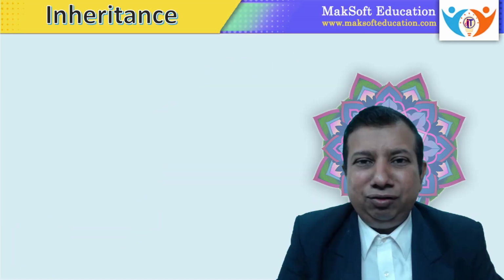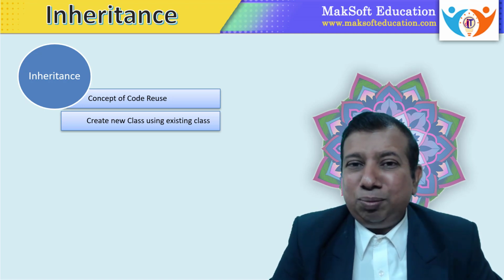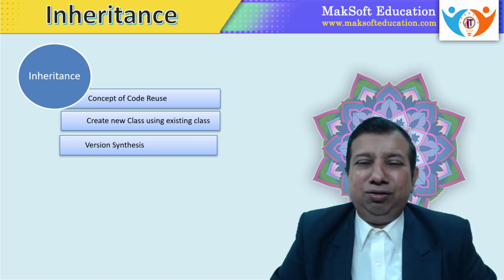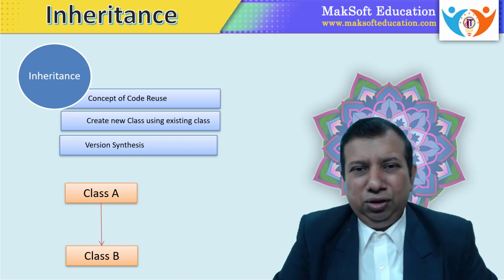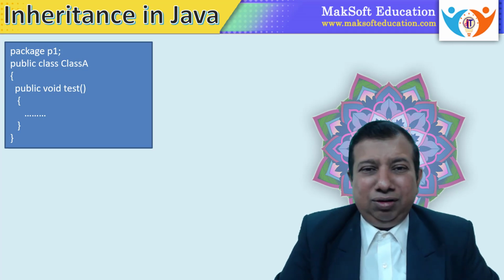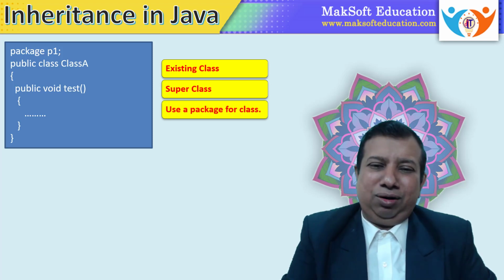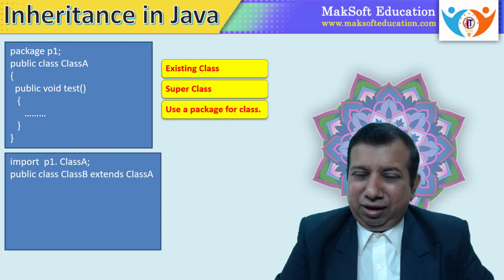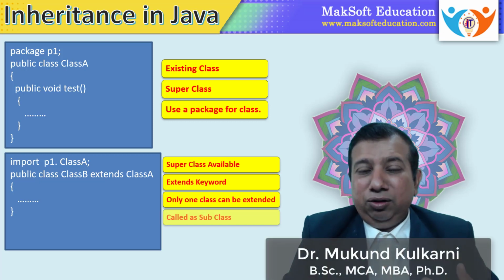Inheritance in Java | Super Class and Sub Class | Inheritance concept | Java Tutorial | Child class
If you are interested to learn Java Programming then you are at right place. This video series is created for new comers and learners. We are trying to give easy steps to learn Java Programming.

- How to create inheritance in java?
- Super class and sub class concepts
- Java tutorial for inheritance

To know more about us and our online courses, Please visit our web